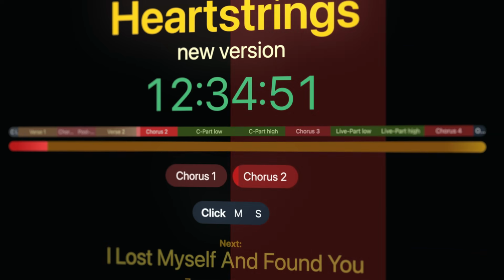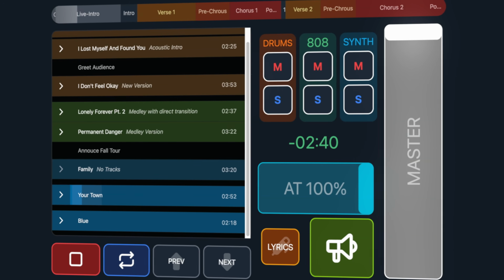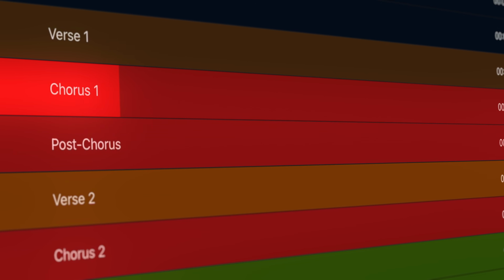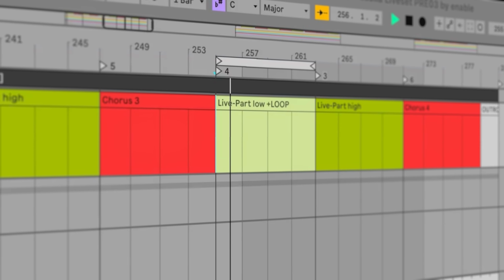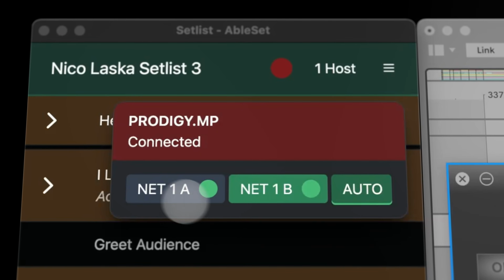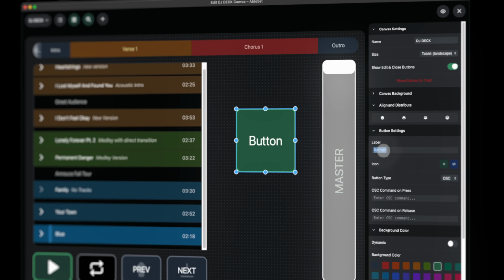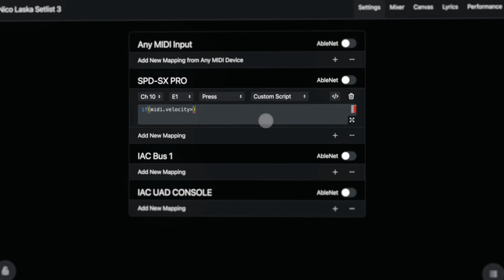What Is AbleSet? (Official AbleSet Tutorials)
AbleSet turns your Ableton Live session into a customizable setlist, so you can easily navigate songs, handle transitions, and stay in control during live shows.

⏰ *CHAPTERS*
00:00 Introduction & overview
00:24 What is AbleSet?
01:44 What you’ll learn in this course?
02:51 Outro